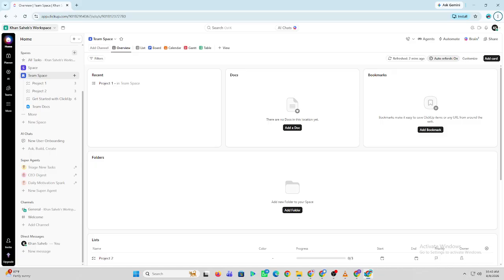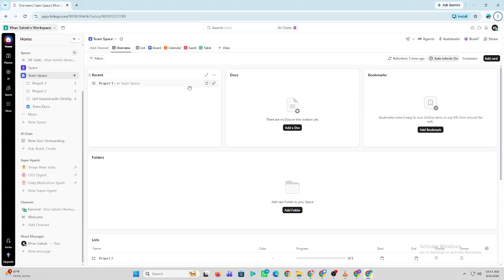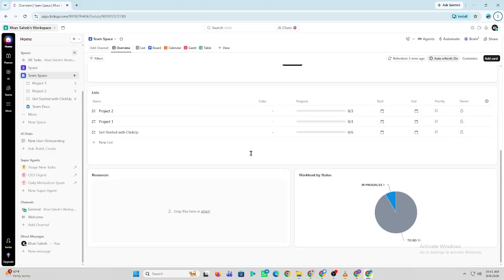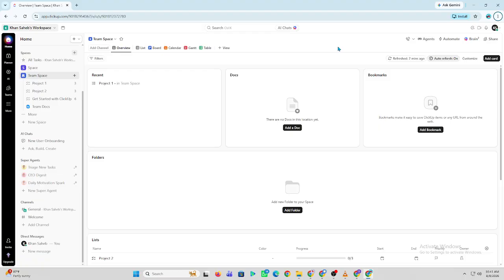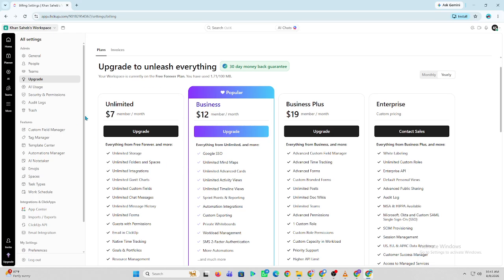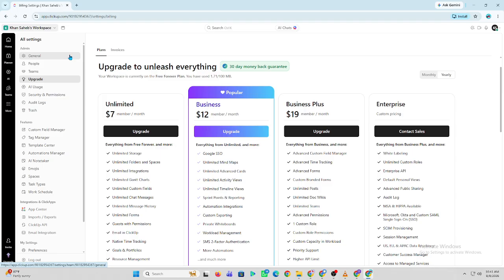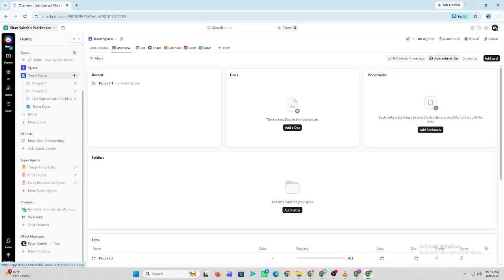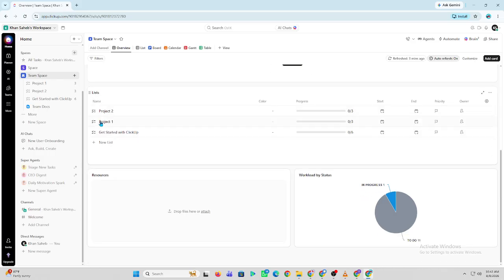How to Create ClickUp Automations Full Guide 2026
Learn how to create ClickUp Automations with this complete 2026 step-by-step guide. In this tutorial, you'll discover how to automate repetitive tasks and streamline workflows in ClickUp. Learn how to create automation rules using triggers and actions, automatically update tasks, assign work, change statuses, add comments, set due dates, and reduce manual work.

We will also cover how to create Automations for task management, project workflows, team notifications, recurring processes, approvals, lead management, and other common business activities. You'll learn how to choose the right triggers and actions, test your Automations, troubleshoot issues, and build reliable workflows that save time.

Whether you are a project manager, business owner, team leader, freelancer, marketer, agency, or productivity enthusiast, this guide will help you create ClickUp Automations and improve your workflow efficiency in 2026.